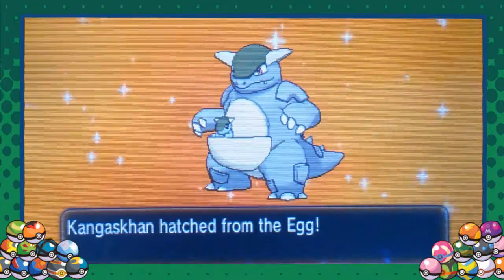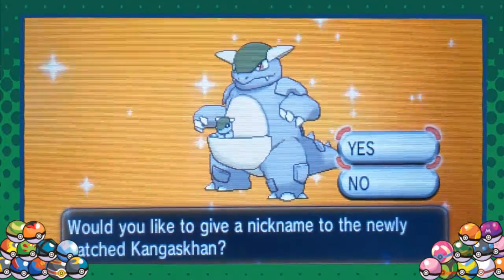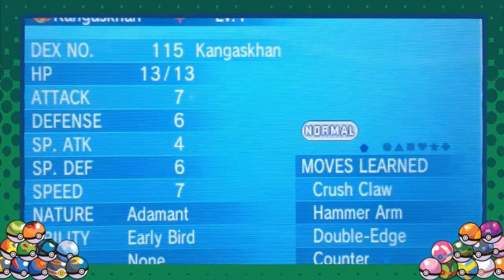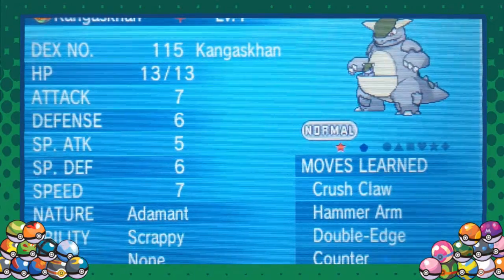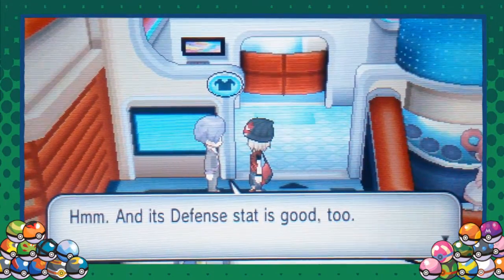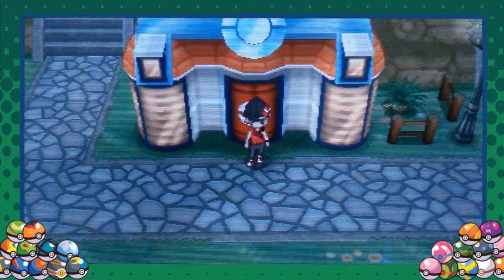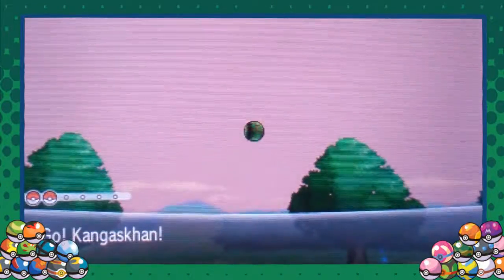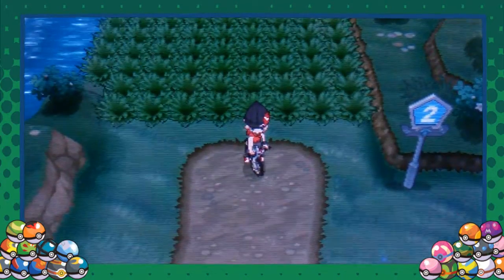[Live!][Masuda]Shiny Kangaskhan after 145 eggs in X!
Hi everyone, Plushiemon back here with another shiny via Masuda Method! This time I got a shiny a shiny kangaskhan! I was just hatching eggs on my X game to trade to the Japanese game I had gotten earlier that day to trade all the pokemon over when I got this pretty. I had collected my usual 300 eggs and wasn't honestly expecting anything to shine even though this was my nice game. I'm not that impressed with shiny kang, but I need it for my challenge and it's cute no matter what. :)

Stats: 5ivs (missing Atk)
Ability: Scrappy
Nature: Adamant

Second shiny kangaskhan *not in the video*
Stats: 5ivs (missing HP)
Ability: Scrappy
Nature: Adamant

Mega Shiny Challenge:
I have decided to get all the current and upcoming megas shiny for no apparent reason other than they're pretty cool looking.

I forgot to show no cheating device in my video, but I didn't cheat, whether you believe me or not is up to you. I DO have the shiny charm and oval charm though, so say what you must.